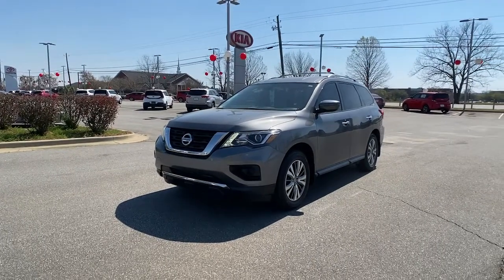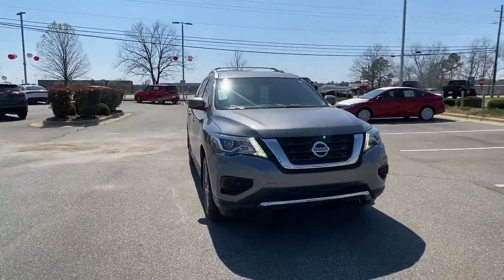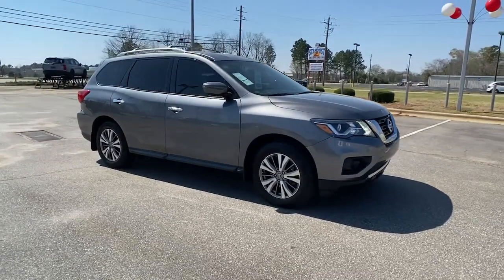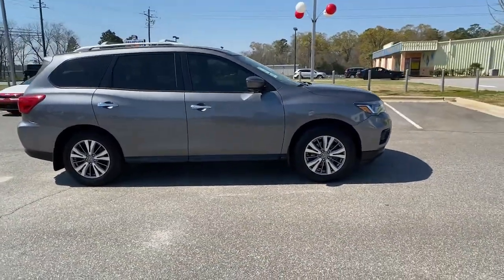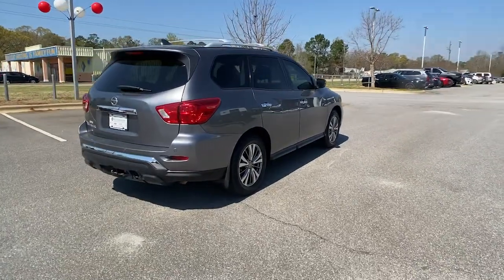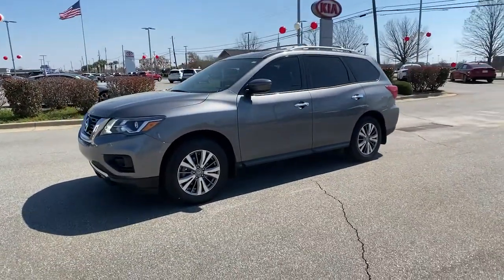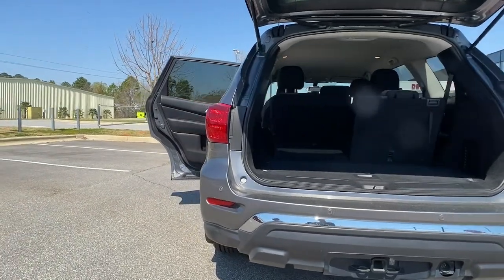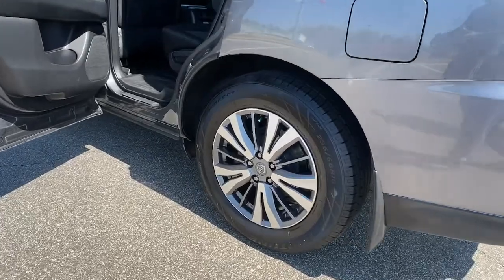2019 Nissan Pathfinder Albany, Tifton, Dothan, Columbus, Macon, GA KC637964K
Gun Metallic Used 2019 Nissan Pathfinder available in Albany, Georgia at Hutchinson Kia of Albany. Servicing the Tifton, Dothan, Columbus, Macon, GA area.

Gun Metallic 2019 Nissan Pathfinder S FWD CVT with Xtronic V6brbrThis vehicle includes the following features and options 3rd row seats: bench 4-Wheel Disc Brakes 5.25 Axle Ratio 6 Speakers ABS brakes Air Conditioning Alloy wheels AM/FM radio: SiriusXM Automatic temperature control Black Mold-in-Color Splash Guards Brake assist Bumpers: body-color Carpeted Floor Mats (4-pc Set) CD player Cloth Seating Surfaces Cross Bars Delay-off headlights Driver door bin Driver vanity mirror Dual front impact airbags Dual front side impact airbags Electronic Stability Control Four wheel independent suspension Front anti-roll bar Front Bucket Seats Front Center Armrest Front dual zone A/C Front reading lights Illuminated entry Low tire pressure warning Occupant sensing airbag Outside temperature display Overhead airbag Overhead console Panic alarm Passenger door bin Passenger vanity mirror Power door mirrors Power steering Power windows Radio data system Radio: AM/FM/CD Audio System w/NissanConnect Rear air conditioning Rear anti-roll bar Rear Parking Sensors Rear reading lights Rear seat center armrest Rear window defroster Rear window wiper Reclining 3rd row seat Remote keyless entry Roof rack: rails only Security system Speed control Speed-sensing steering Split folding rear seat Spoiler Steering wheel mounted audio controls Tachometer Telescoping steering wheel Tilt steering wheel Traction control Trip computer Turn signal indicator mirrors Variably intermittent wipers and Wheels: 18 x 7.5 J Machined Aluminum-Alloy. 20/27 City/Highway MPG